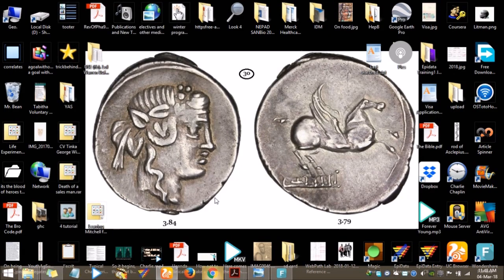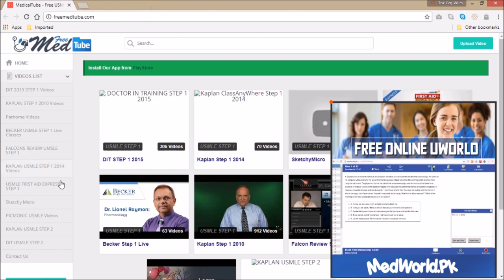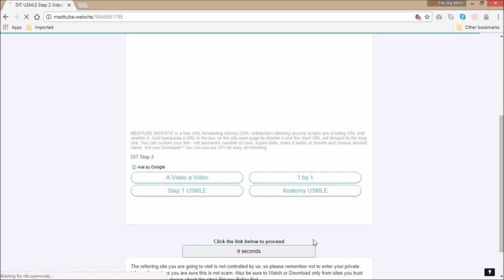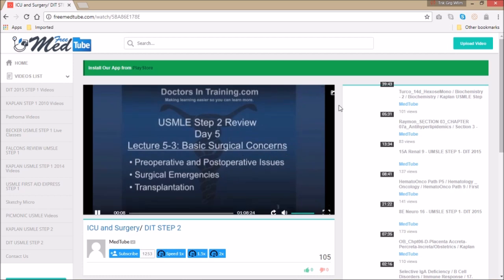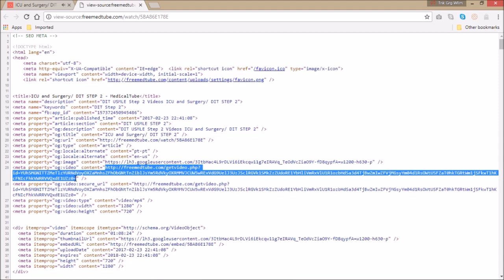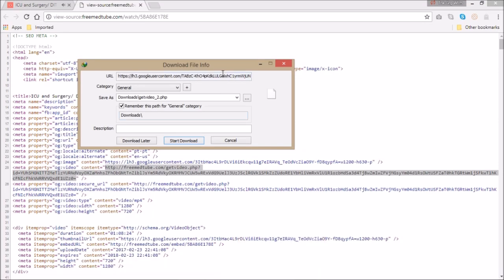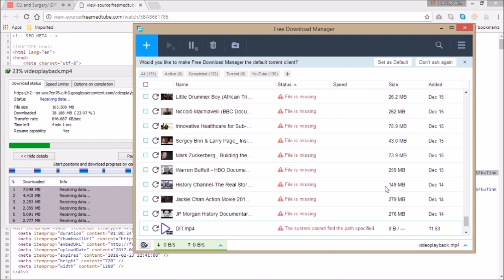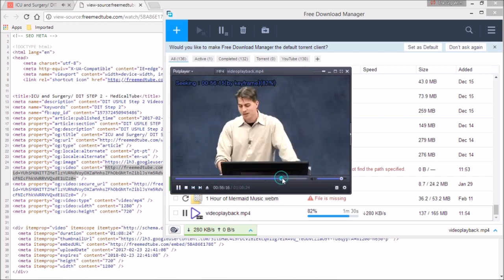How to download Free MedTube videos using download managers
How to download a video from Free MedTube in case your download manager has failed to incoporate itself in your browser or cannot captcher  the download link